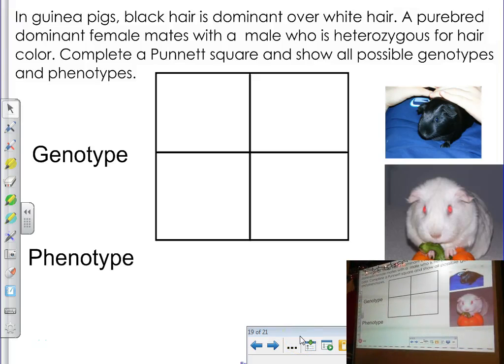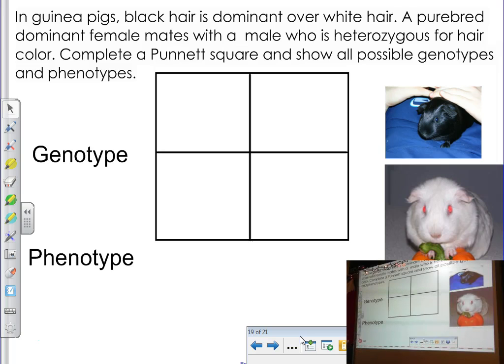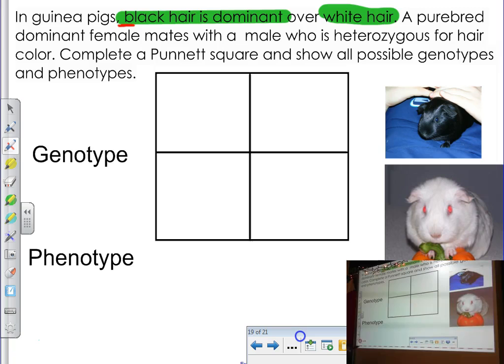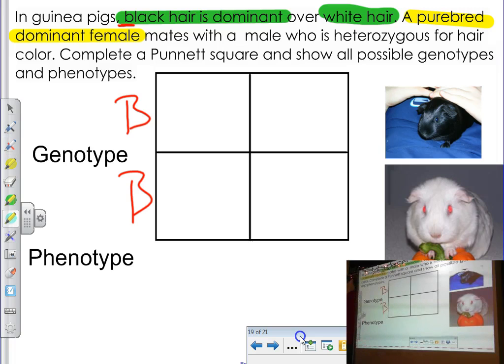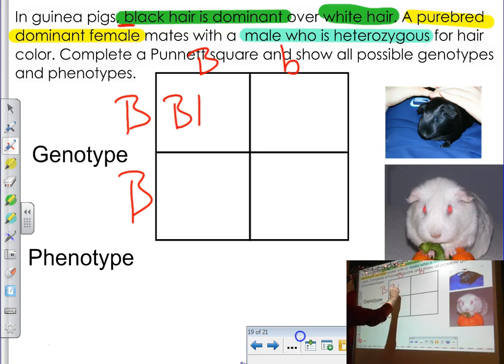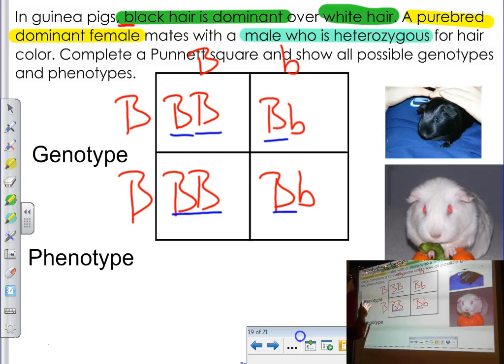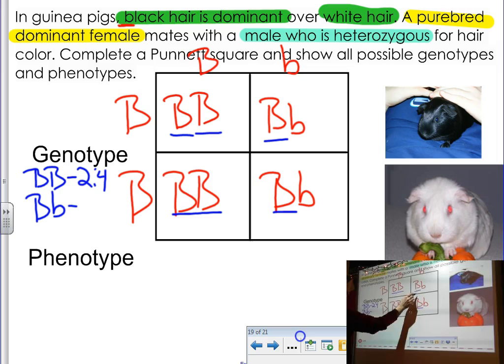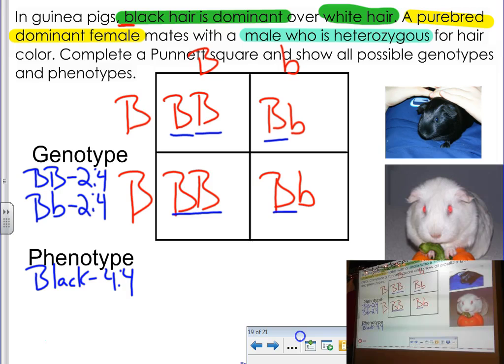Punnett Square Review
A quick review of how to set up a Punnett Square. Great if you were absent.